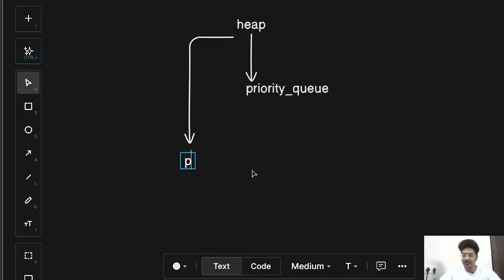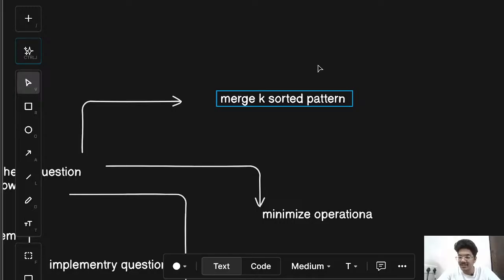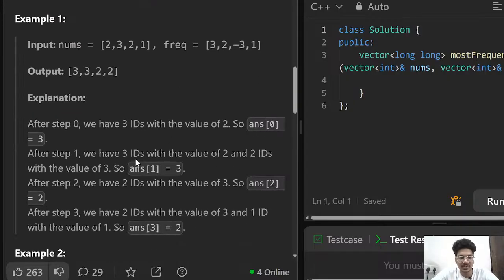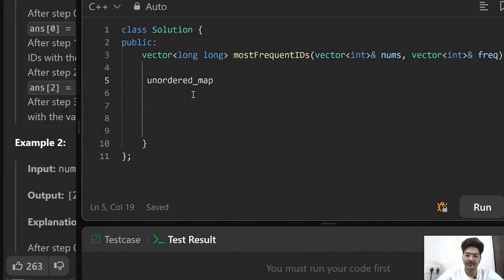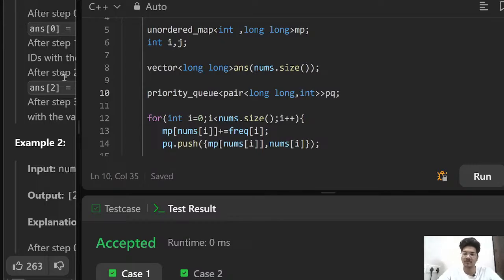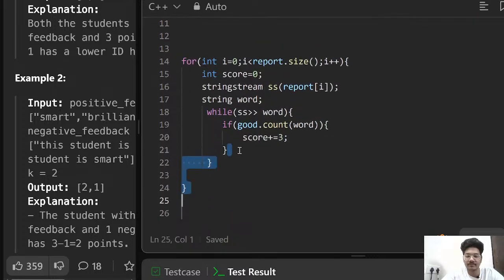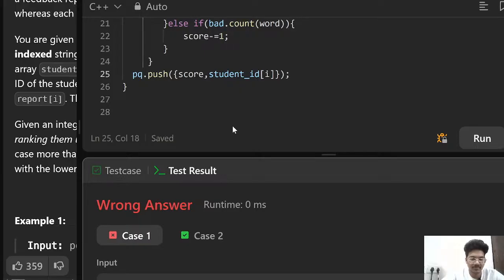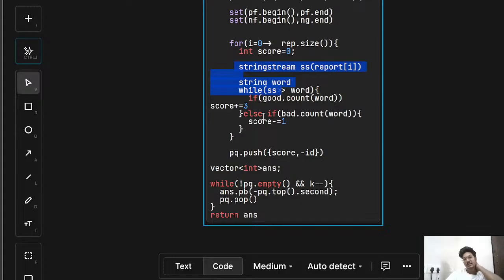Heap (Priority Queue) Series-Part-1